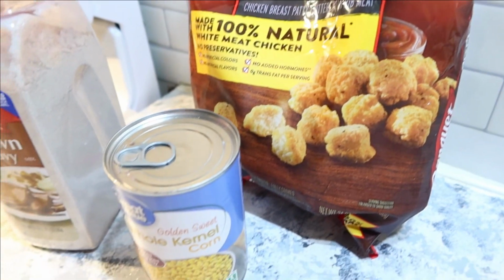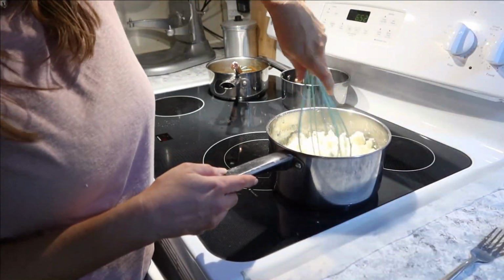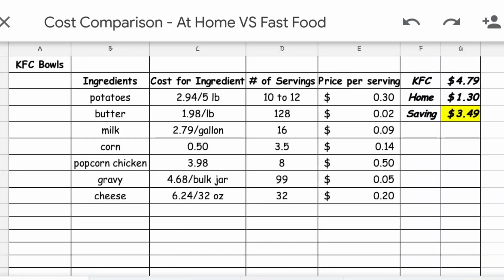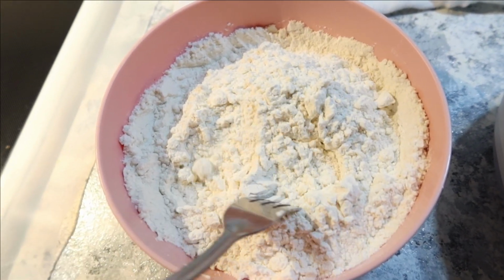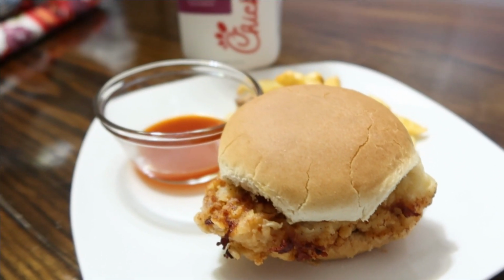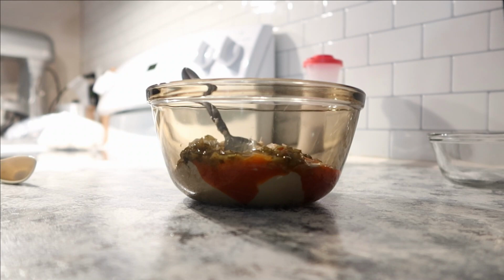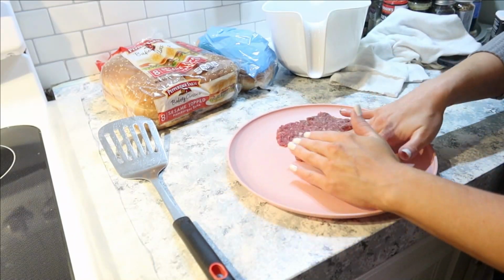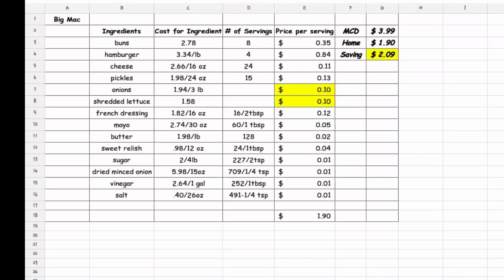WHAT'S FOR DINNER 2021 | MAKING FAST FOOD AT HOME!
Chick Fil A Chicken Sandwich -
1 ½ cups flour
1 ½ tbsp powdered sugar
1 ½ tsp salt
1 tsp pepper

Marinate chicken in pickle juice for 30 minutes prior to cooking.

Dip chicken into mixture then a quick dip into the water, then back into the flour mixture.

Fry at about 350 degrees (medium to high heat) about 4 minutes on each side until the chicken reaches an internal temperature of 165 degrees.

Famous Bowls -
Mashed Potatoes
Gravy
Corn
Cheese
Popcorn Chicken

My Air Fryer
Air Fryer Accessories